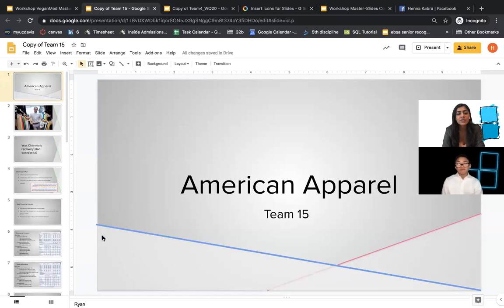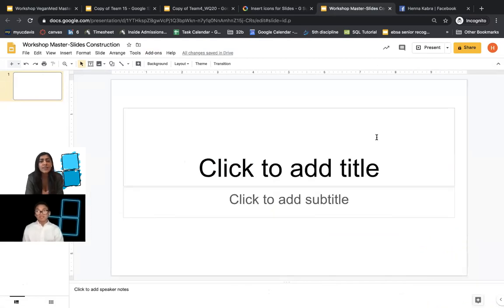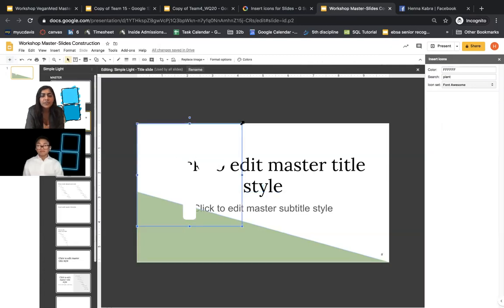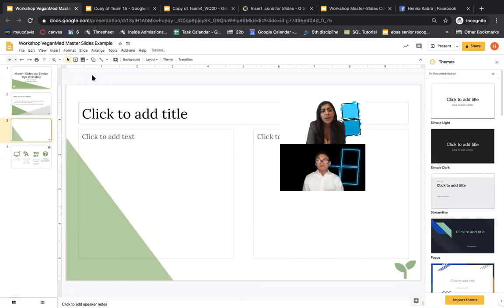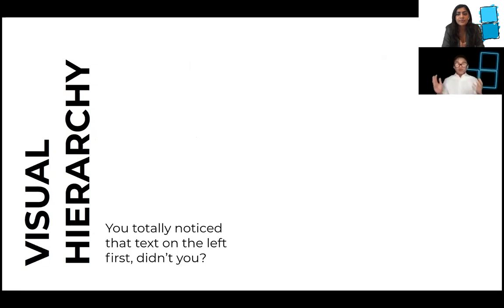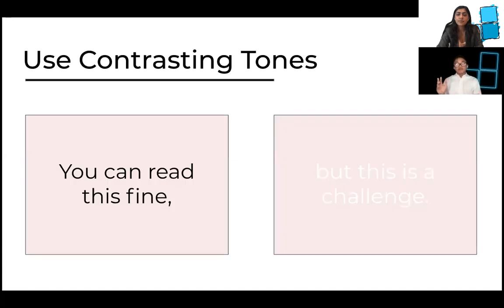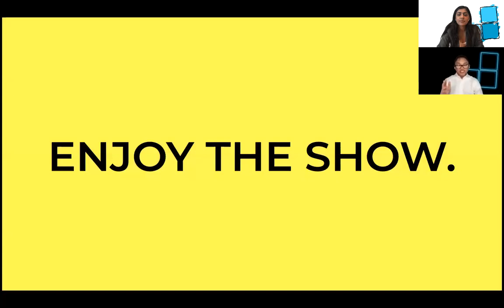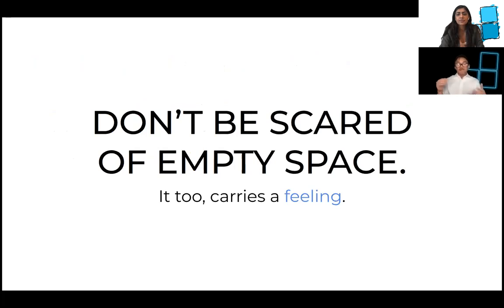Workshop 5: Master Slides and Design Tips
Master Slides and Design Tips